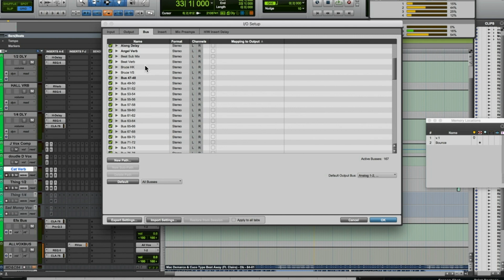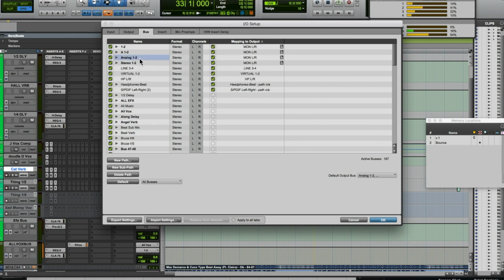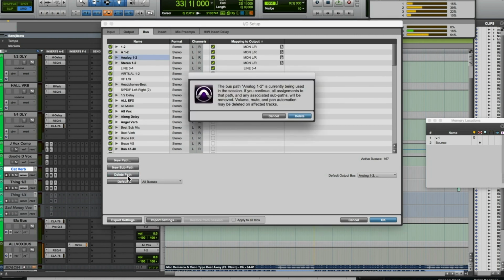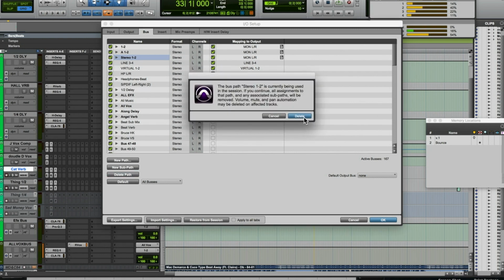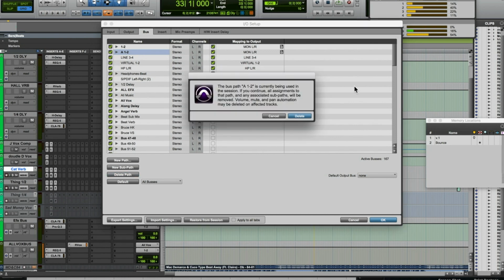Correcting Your I/O in Pro Tools | Record To Mix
In this video i will show you how check and correct your I/O in the  (Record To Mix) Pro tools template.

The RTM (Record To Mix) template was created for speed in recording sessions. I wanted to get to the mix faster while still recording great vocals.